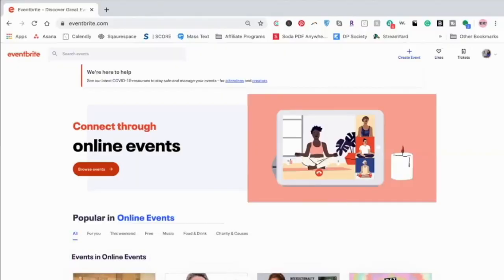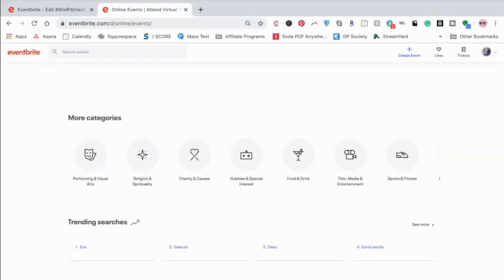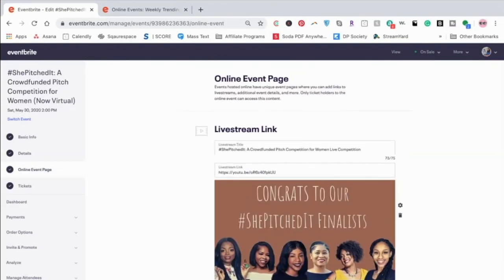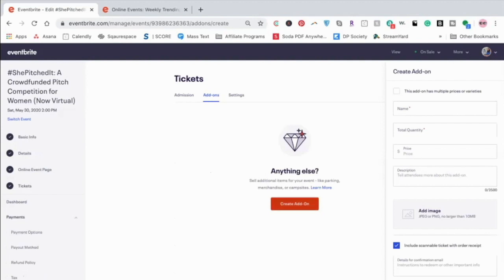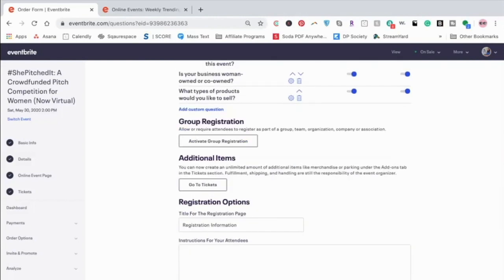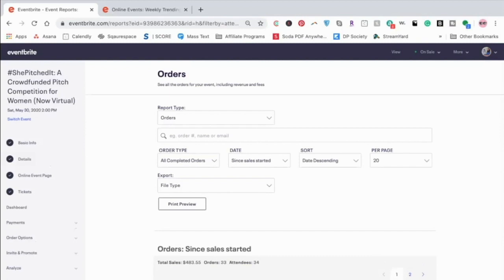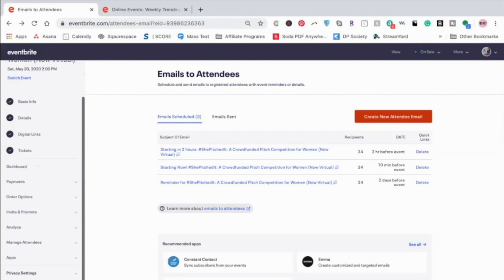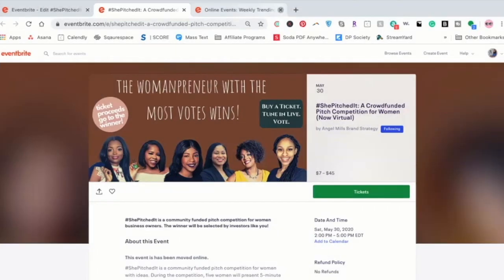Expert Tips: using Eventbrite to promote events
Eventbrite is a global platform to promote live and virtual events. Hear from Angel Mills from Angel Mills Brand Strategy as she walks us through the best practices to promote events on Eventbrite while maximizing your data collection and marketing efforts.